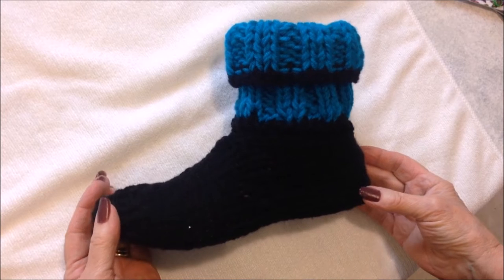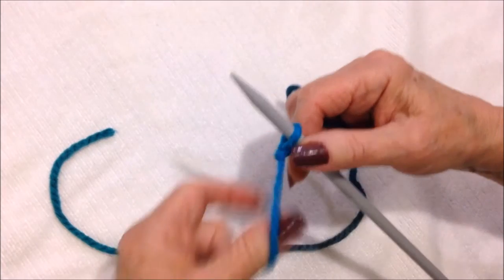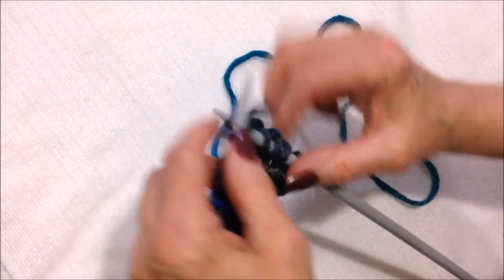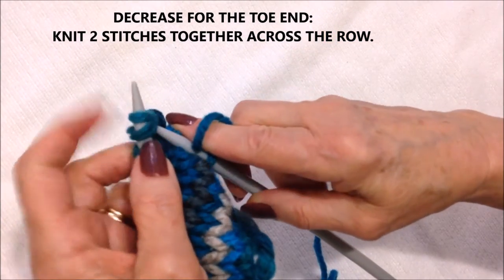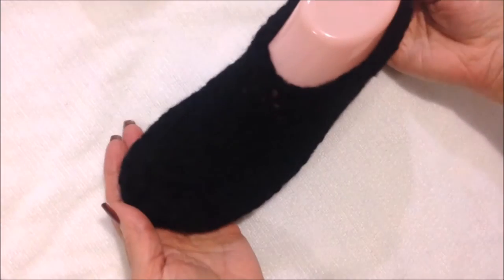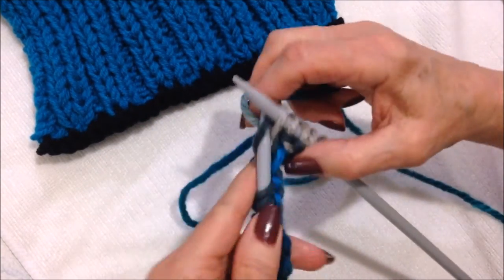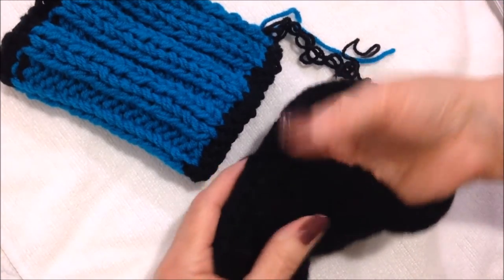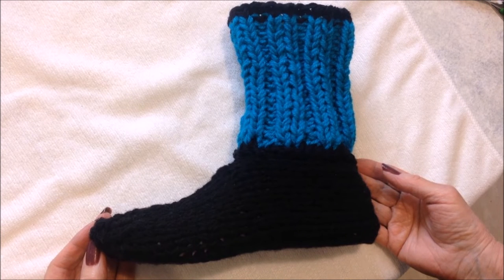FREE Knitting pattern, BLUE CUFF SLIPPERS, Beginner knitting, Pattern # 2830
Knit these easy slippers in 2 parts, the foot section and the leg section, then sew together at the ankle!  Soooo easy!  Great for beginners!